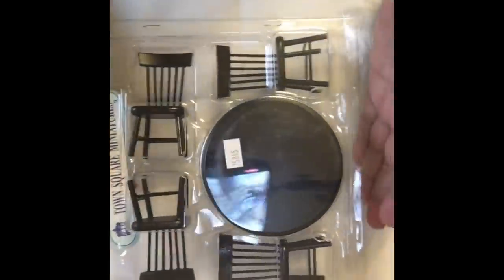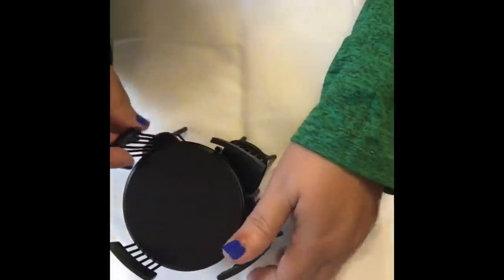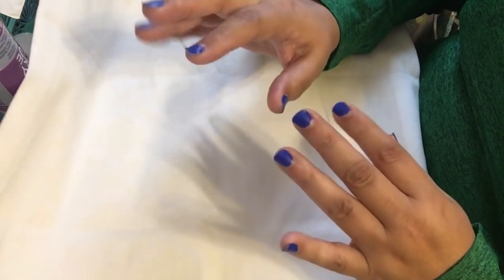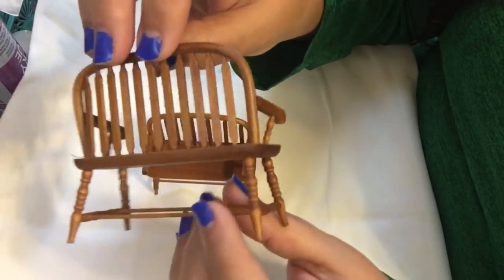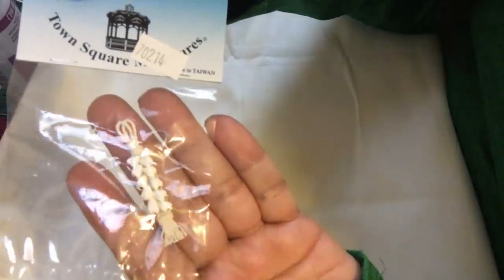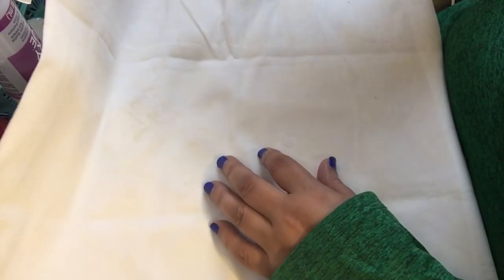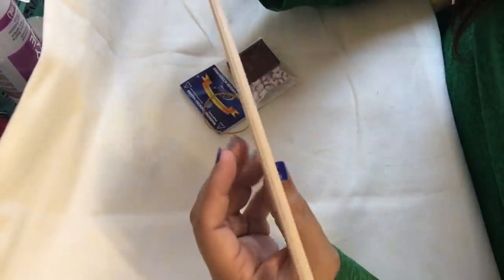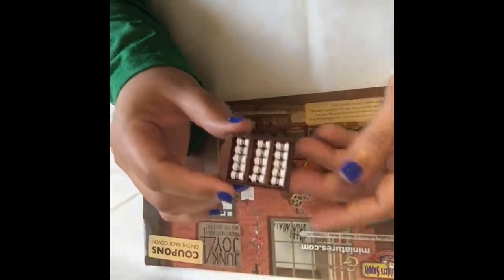Dollhouse Miniature Haul From Miniatures.com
I made a purchase from miniatures.com they had a sale with a coupon so I took advantage of it. I bought pieces for my dollhouse miniature 1:12 scale kitchen, living room, hall, dining room and more. I share the pieces I bought and the placement of them. Don't forget to check out the I card and the playlist.